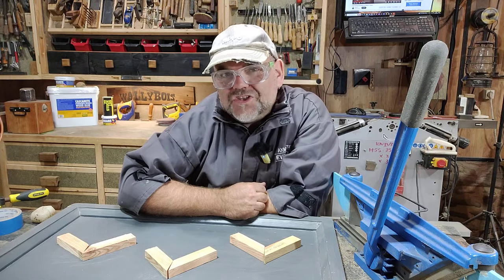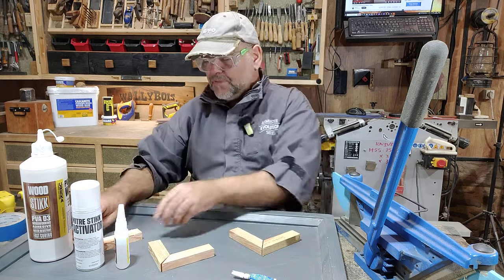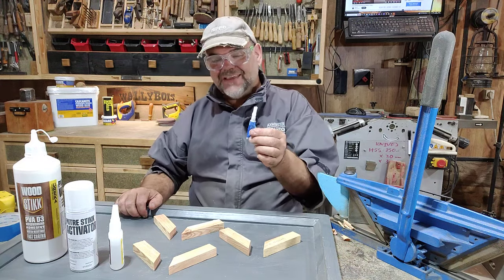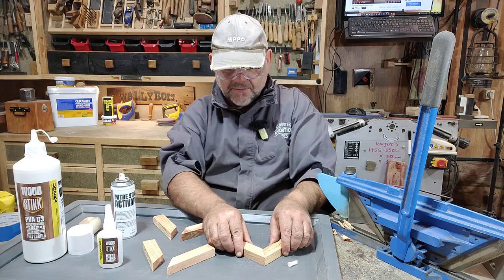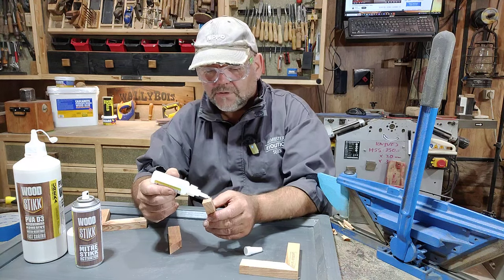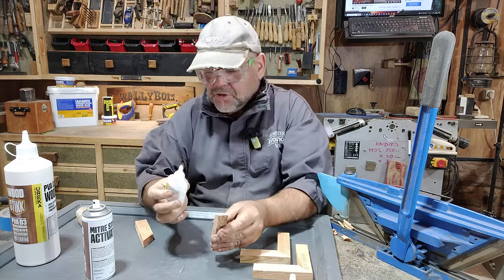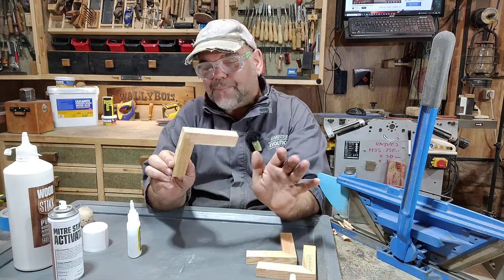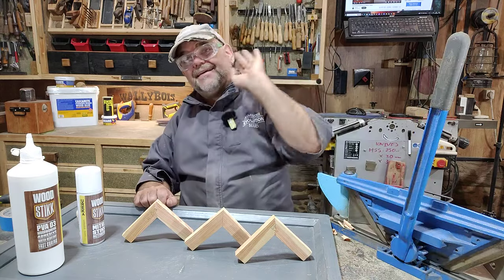Three SUPER FAST & CLAMP FREE Gluing Techniques for PERFECT Miters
Glueing mùitres can be a nightmare with an array of clamps and long time to cure.

Quick to apply, ready to use and sets in under 15 seconds! Use it for hundreds of DIY or craft projects, model making, toy repairs, etc. Mitre Stikk adhesive works when you need to glue crown molding, secure exterior trim, fasten chair rail, join casing, bond valance, install kitchen counters, attach quarter round... the list is endless and only limited by your imagination.

Axcaliber MT1 Mitre Trimmer

TCT250100TPRO Saxton Professional Range TCT Circular Saw Blade 250mm x 100T x 30mm Bore, 16, 20, 25mm Reduction Rings Compatible with Bosch Makita Dewalt etc We do receive a small commission
TCT25060TPRO Saxton Professional Range TCT Circular Saw Blade 250mm x 60T x 30mm Bore, 16, 20, 25mm Reduction Rings Compatible with Bosch Makita Dewalt etc We do receive a small commission